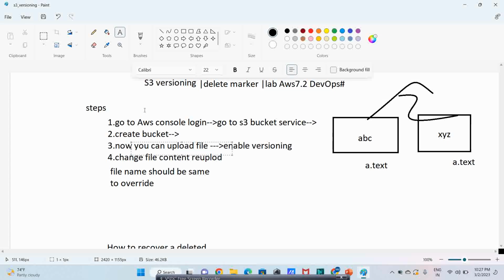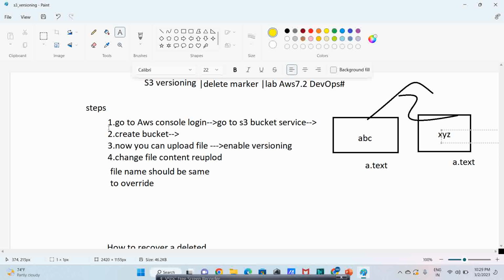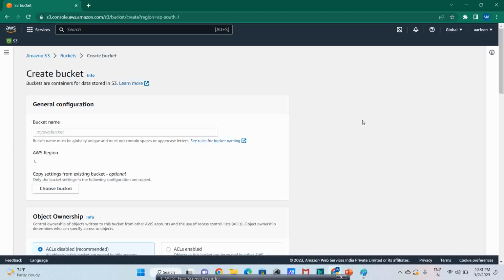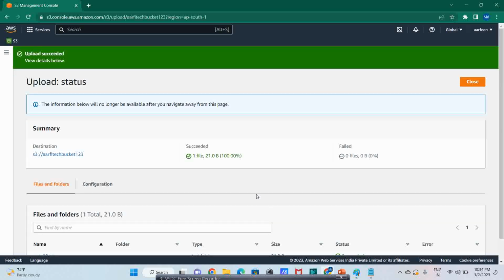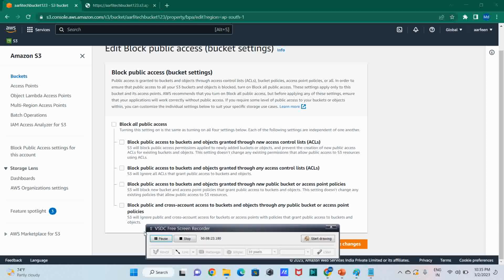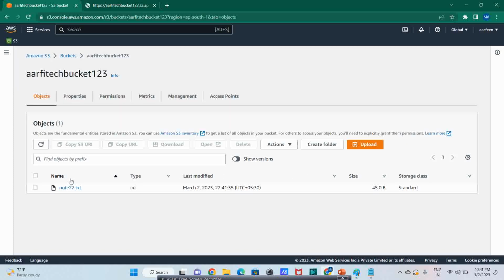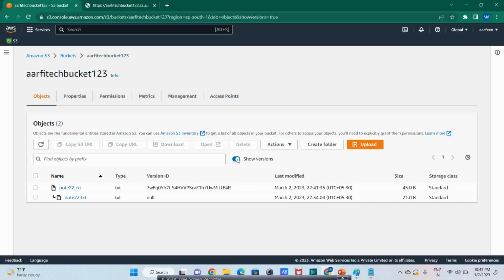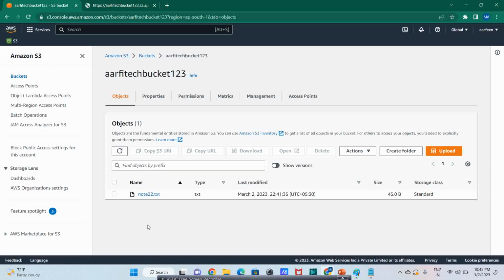AWS S3 Bucket Versioning - Hands on Lab|AWS#7.3||devops#12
Welcome to our latest video tutorial on AWS S3 versioning! In this video, we'll cover the basics of S3 versioning, why it's important, and how to enable and manage it in your S3 bucket.

S3 versioning is a powerful feature that allows you to store multiple versions of an object in your S3 bucket. This can be incredibly useful for data backups, disaster recovery, and even compliance requirements. With versioning enabled, you can easily restore previous versions of an object in case of accidental deletions or data corruption.

In this video, we'll show you how to enable versioning on your S3 bucket, how to access and manage object versions, and some best practices for using S3 versioning in your applications.

So if you're looking to improve the durability and availability of your S3 data, be sure to check out this video on S3 versioning!